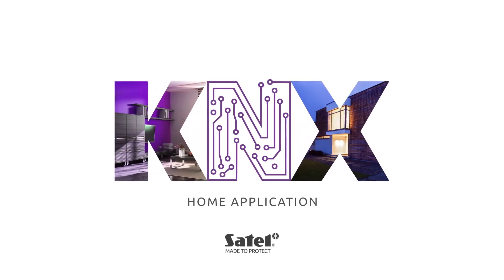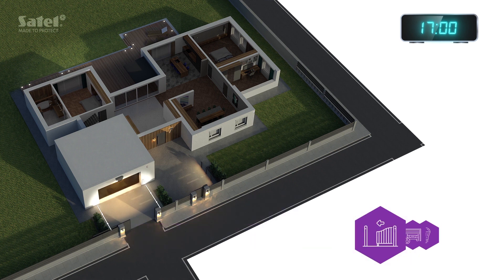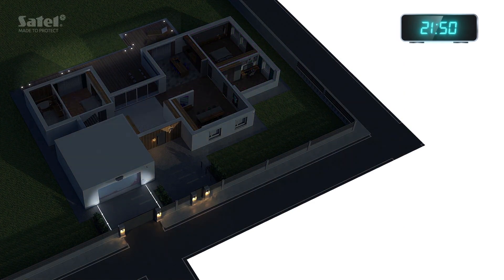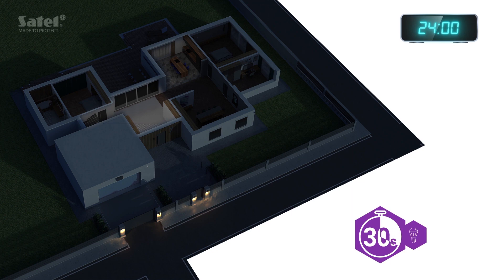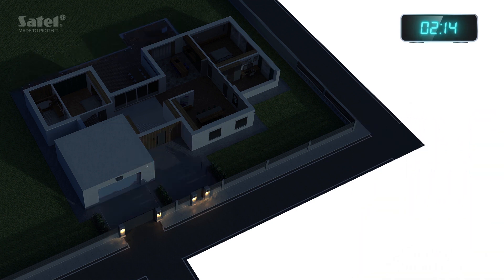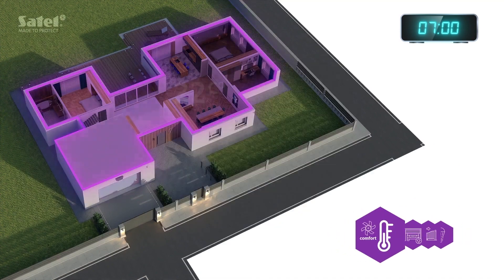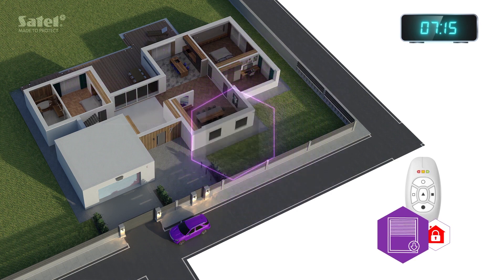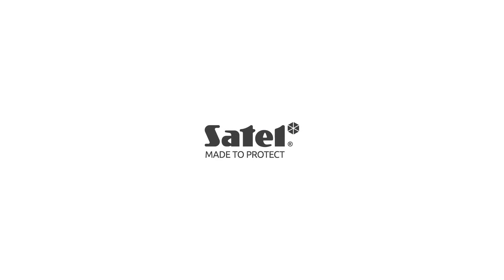SATEL + KNX - Alarm and Building Automation for Home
SATEL alarm system and KNX building automation in your home? See what your day may look like when you use solutions that ensure safety and comfort in one installation - effectively, economically and reliably.